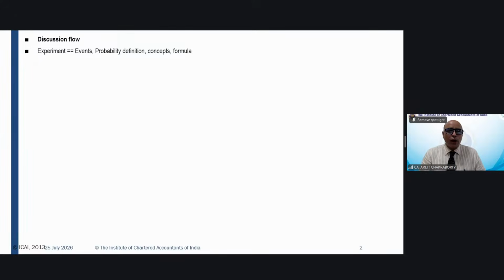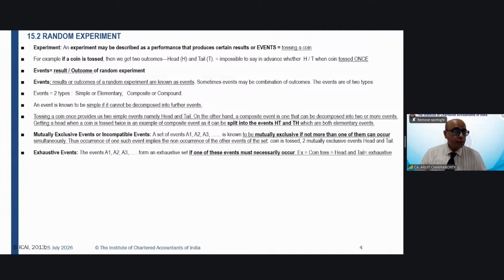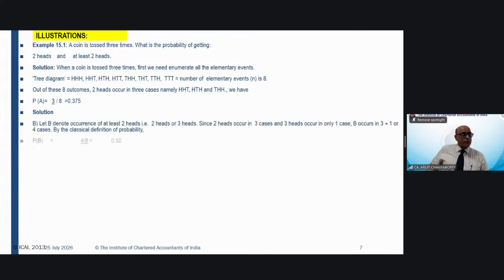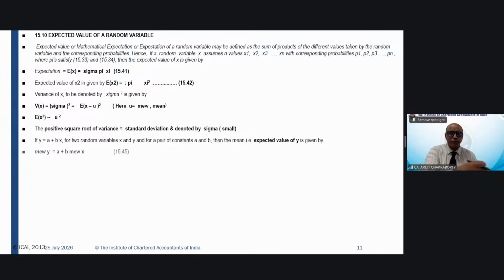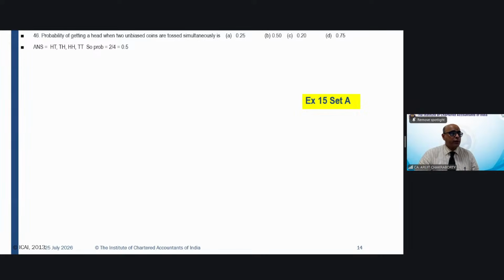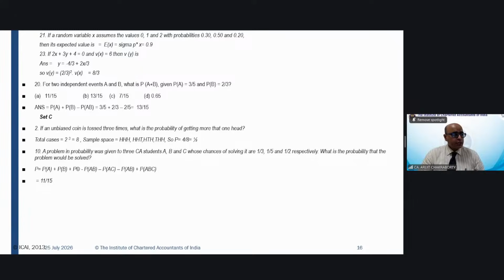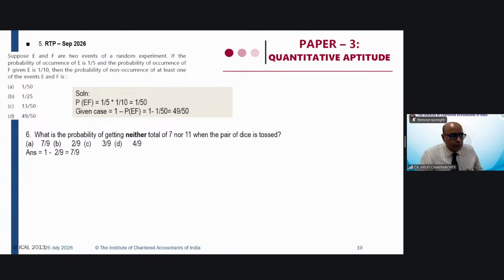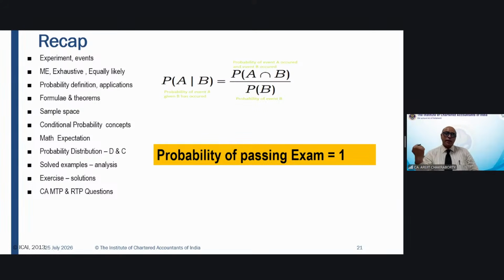Foundation Paper 3: QA | Topic: Chapter 15 : Probability | Session 2 | 25 July 2026